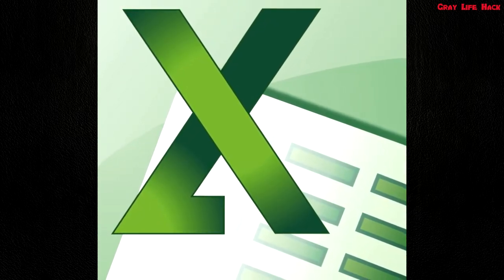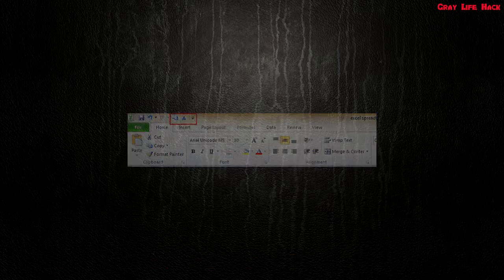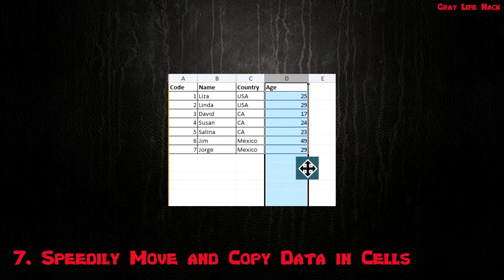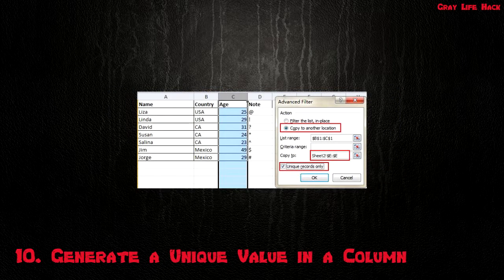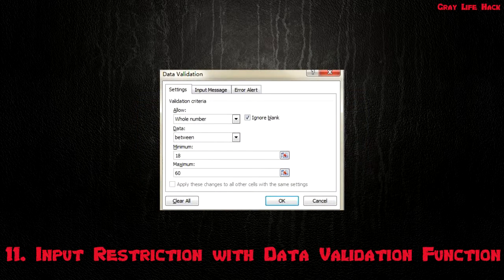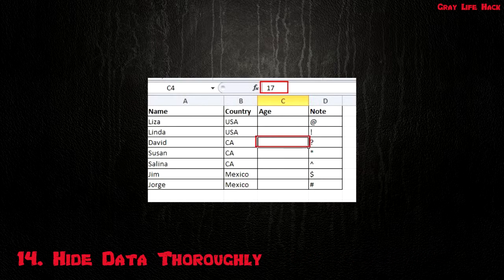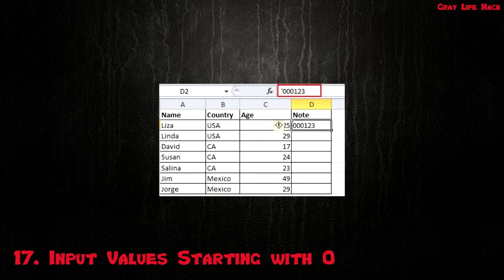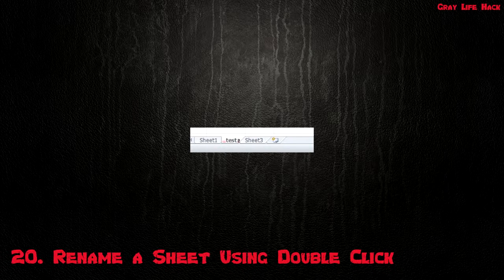20 Tricks That Can Make Anyone An Excel Expert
After Microsoft developed Excel to the 2010 version, it offered more surprises than ever. In order to deal with tons of big data, you can’t ignore the important role Excel plays in daily work. However, both for beginners and advanced users, there are still many useful tips and tricks that are inevitably overlooked. Here are 20 useful Excel spreadsheet secrets you may not know. Please note that all these functions are based on Microsoft Excel 2010.